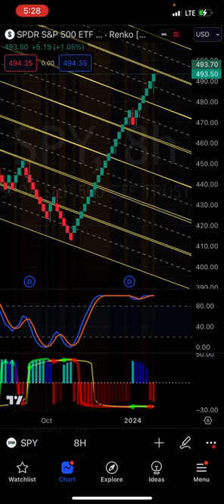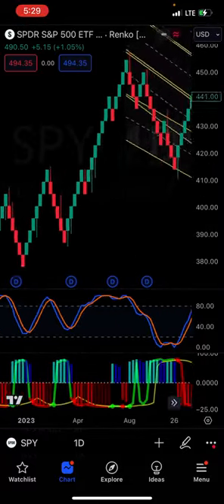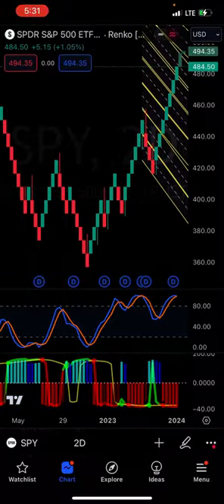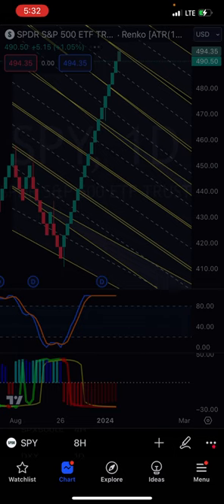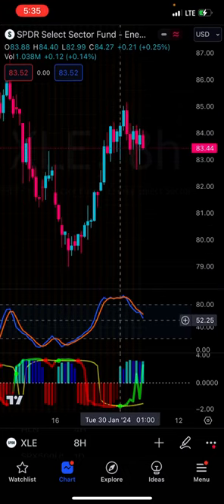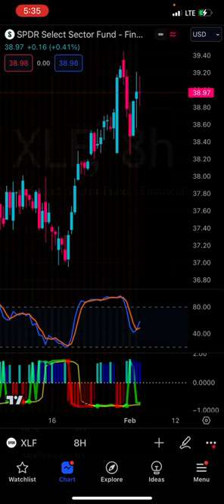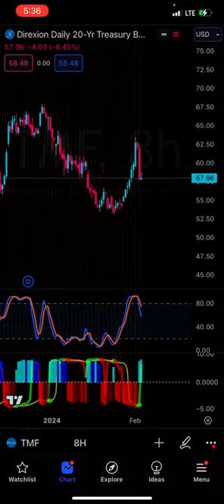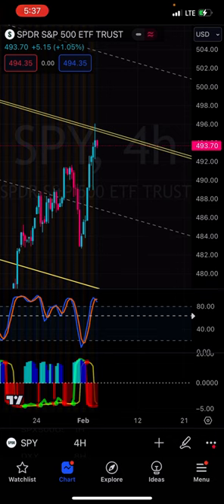Navigating Market Trends: Strategies for Success - Patreon.com/butimnotatrader